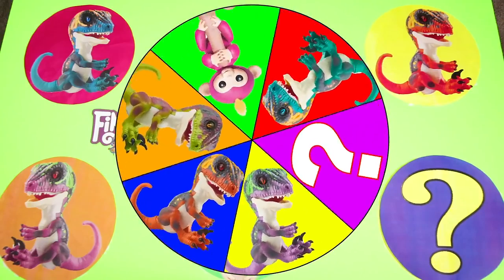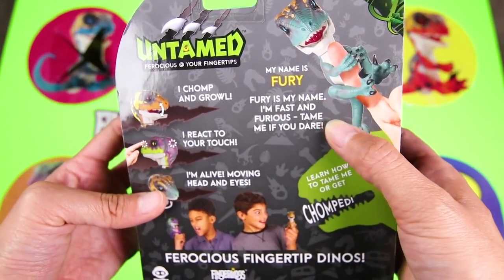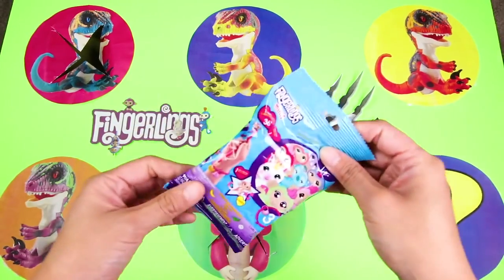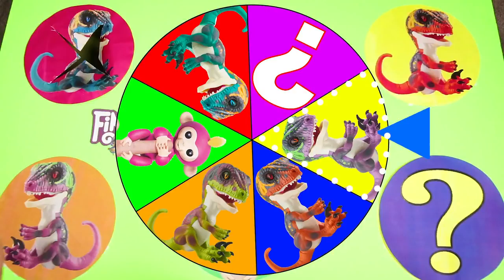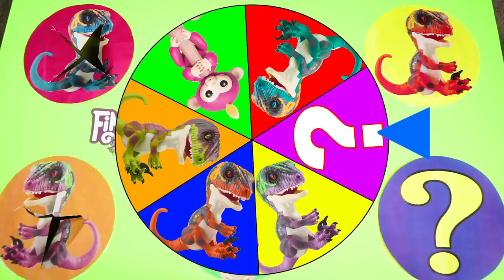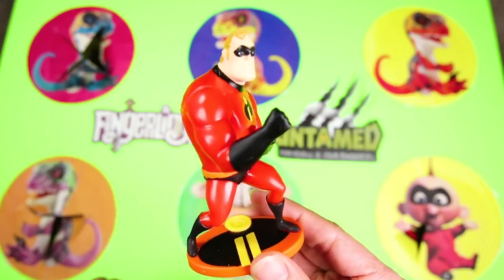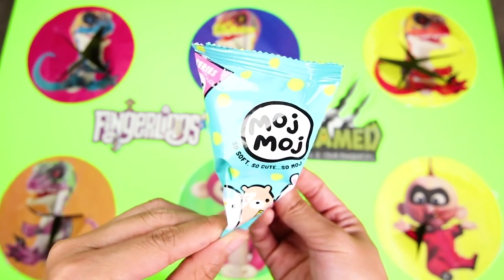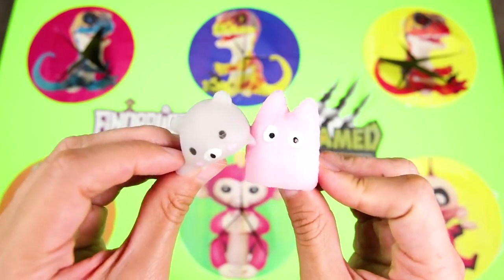Spin The Wheel Game Incredibles 2 Jack Jack & The Fingerling Dinos - Ellie Sparkles Toys and Dolls